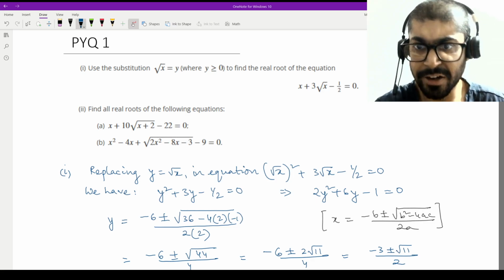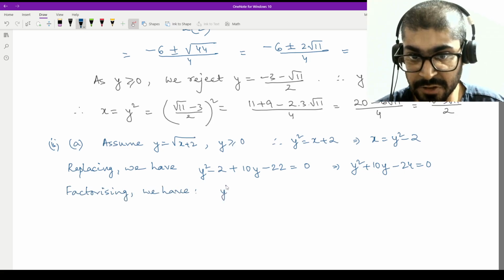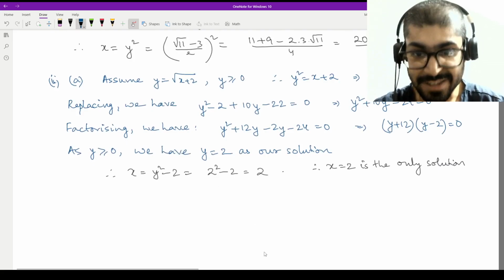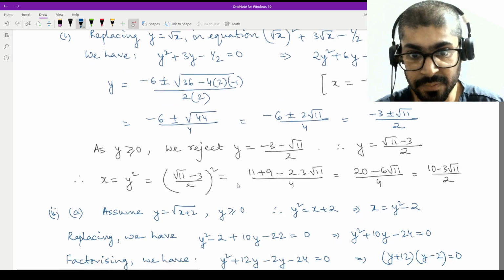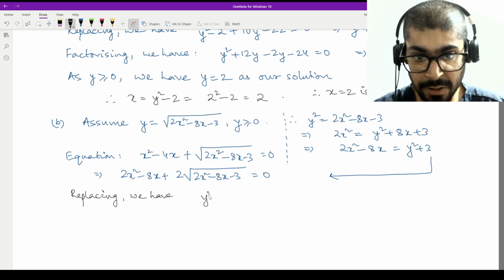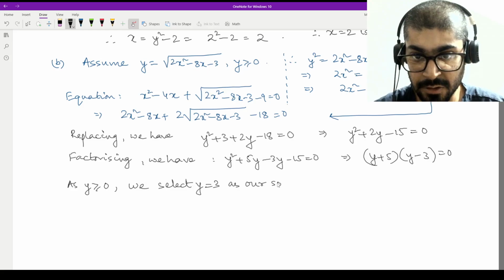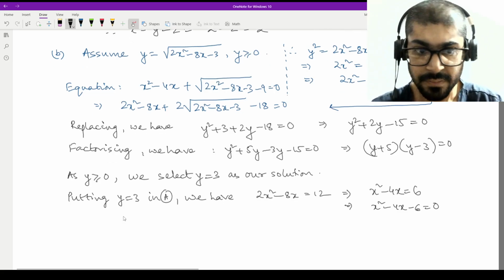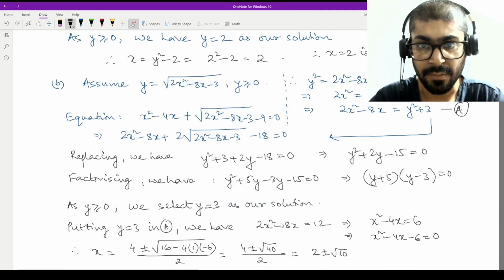Master STEP PYQ Solutions: Step-by-Step Guide to Acing Your Exam!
Welcome to **Sourav Sir’s Classes**, your go-to destination for effective **STEP Exam** preparation! In this video, we provide an in-depth analysis and solutions to the **STEP PYQ (Previous Year Questions)**, guiding you step-by-step through the key concepts. Whether you’re just starting or looking to fine-tune your skills, this video is tailored to help you build a strong foundation and prepare efficiently for the exam.

The **STEP Exam** may seem intimidating, but with the right coaching, strategy, and mindset, you can master it. At **Sourav Sir’s Classes**, we specialize in providing targeted coaching to help students excel in competitive exams like **STEP**. Our approach ensures you not only understand theoretical concepts but also gain practical problem-solving skills.

At **Sourav Sir’s Classes**, we focus on simplifying even the most challenging topics. We believe in making difficult problems easy to solve, which is why we focus on breaking down each **STEP PYQ** in a structured, step-by-step manner. By watching this video, you’ll gain clarity on how to approach complex questions efficiently. Our expert faculty ensures you get the right guidance, helping you to solve problems with accuracy and speed.

Our team of experienced instructors is committed to providing personalized coaching for each student. We understand that everyone learns differently, so we customize our teaching to fit your individual needs. Whether you need extra attention on certain topics or want additional practice, we ensure you get the best resources and support.

By focusing on previous year questions, we help you understand the exam pattern and types of questions that are likely to appear in the future. In this video, we’ll guide you through solving these questions, explaining every step of the solution, so you’re prepared for the real exam. Each solution is designed not just to help you get the answer, but to help you understand the underlying concepts thoroughly.

We also emphasize the importance of regular practice. At **Sourav Sir’s Classes**, we provide high-quality study materials and practice papers that cover all the key topics of the **STEP** syllabus. Our notes are clear and concise, helping you focus on the important aspects of each topic. With continuous practice, you’ll develop problem-solving speed and accuracy, two essential skills for success in the **STEP Exam**.

Time management is another critical aspect of the **STEP Exam**. We teach you effective strategies for managing your time during the exam. Our mock tests are designed to simulate real exam conditions, allowing you to practice under timed conditions. This helps you get comfortable with the pressure of the exam and improves your ability to complete the paper within the given time frame.

In addition to teaching the core concepts, we offer dedicated doubt-clearing sessions. If you encounter any difficulties or have questions while preparing, we’re always available to help. Our faculty will guide you through complex problems and provide explanations until you feel confident in your understanding.

At **Sourav Sir’s Classes**, we also offer personalized mentorship, ensuring that each student is on the right path. We guide you through your preparation, making sure that you stay focused and motivated throughout the process. Whether it's tips for last-minute revision or stress management techniques, we’re here to support you every step of the way.

Over the years, we’ve helped countless students achieve success in competitive exams, and our teaching methods have proven to be highly effective. Our students consistently perform well in the **STEP Exam**, thanks to our thorough preparation strategies and expert guidance.

By the end of this video, you will have a clearer understanding of how to approach the **STEP Exam**, along with a strong set of problem-solving skills. You’ll be well-equipped to tackle the exam with confidence, armed with a solid understanding of the most important concepts and strategies.

At **Sourav Sir’s Classes**, we believe that with the right guidance, every student can succeed. Our proven coaching methods, expert faculty, and supportive environment ensure that you’re well-prepared for the **STEP Exam** and any other competitive exams you choose to take in the future.

Ready to kickstart your **STEP Exam** preparation with the best coaching available?